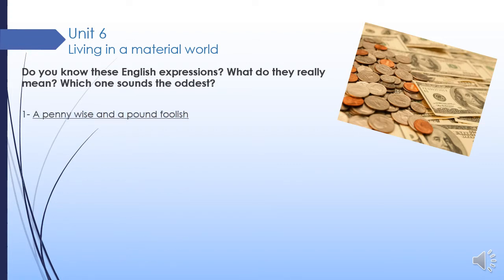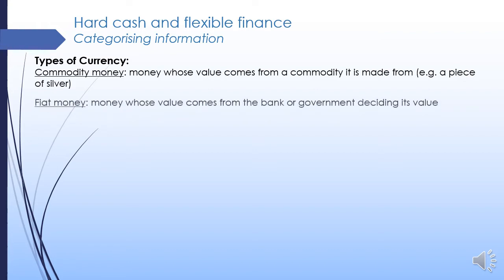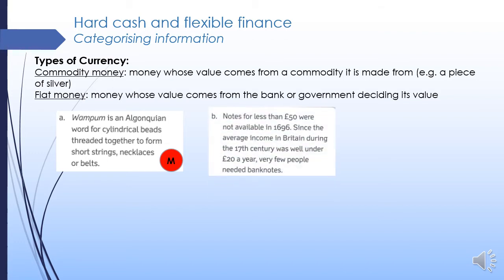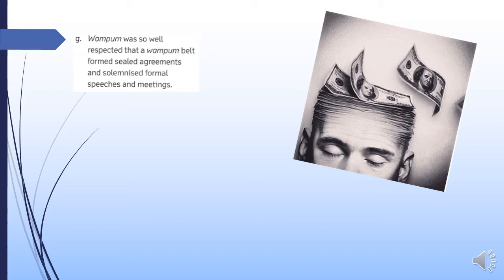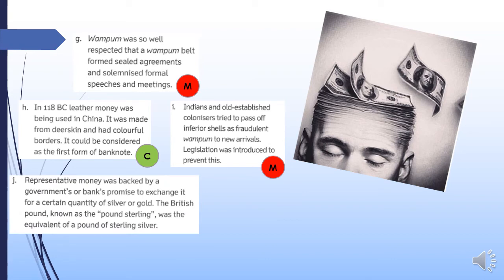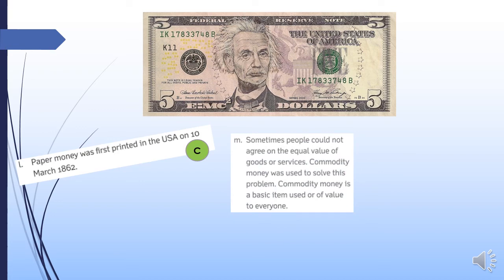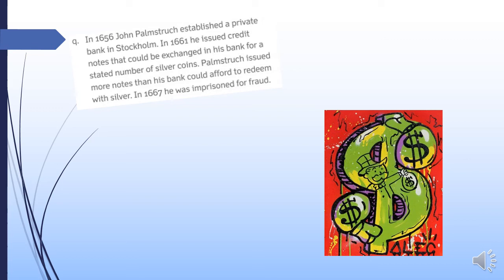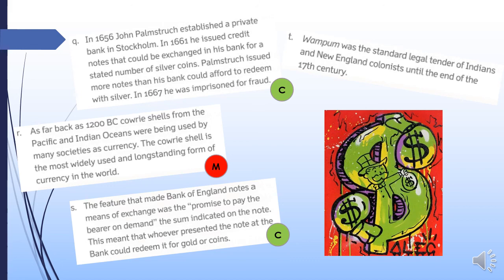IGCSE online sessions- Week 3/ Lesson 1